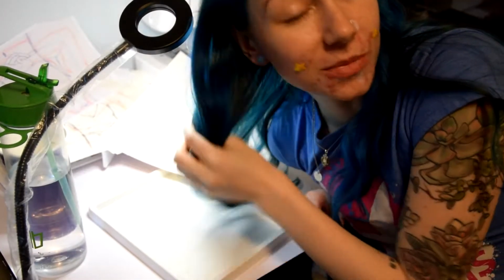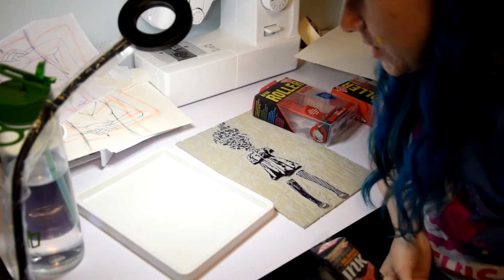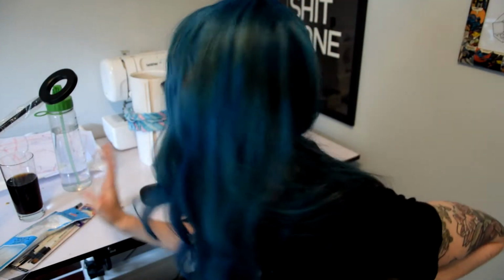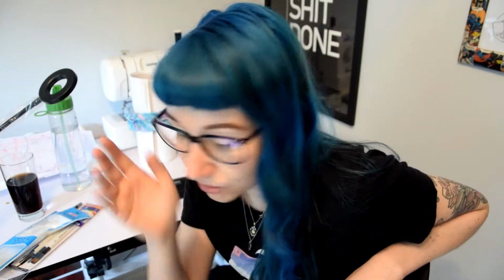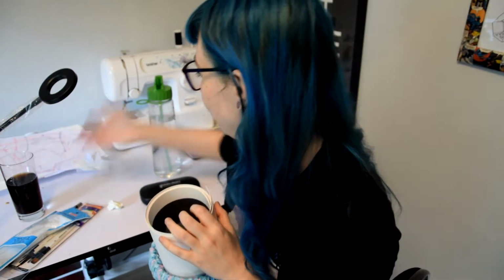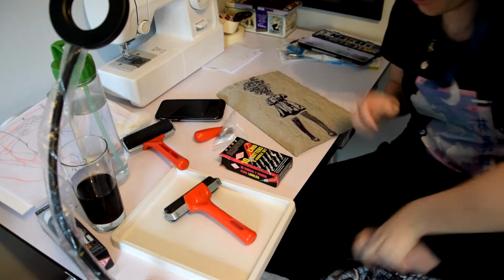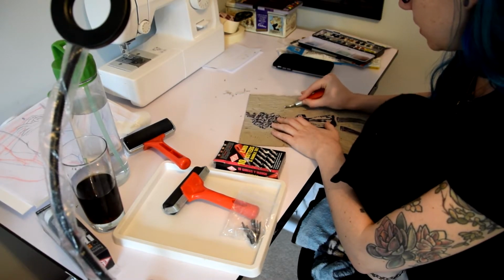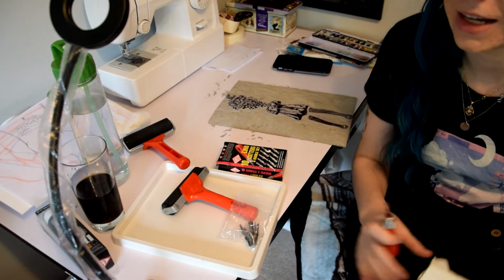I FINALLY GOT GLASSES - July 2020 | LittleMoTAC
Hair Dye I use
Bleach I use

But no, seriously, thank you for taking the time out of your day to watch I honestly appreciate it so much! Have a completely wonderful day!